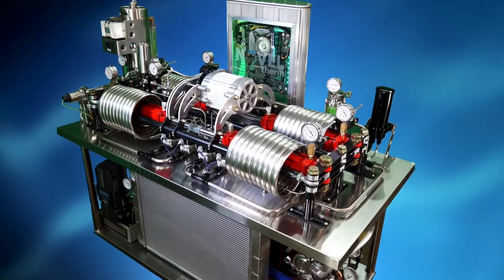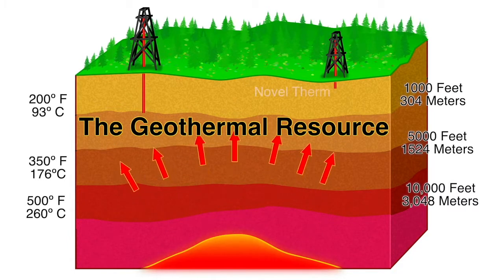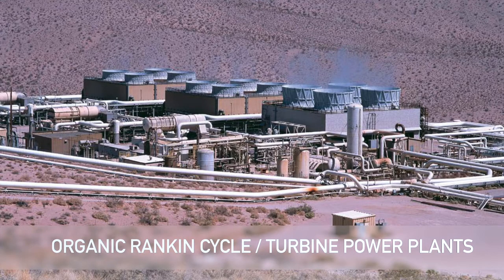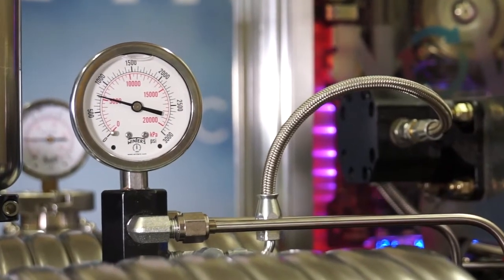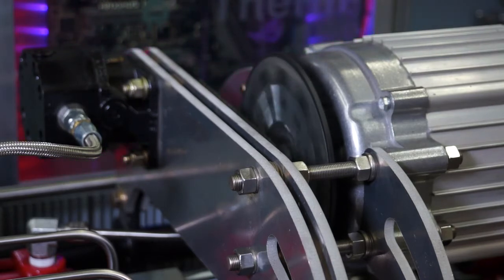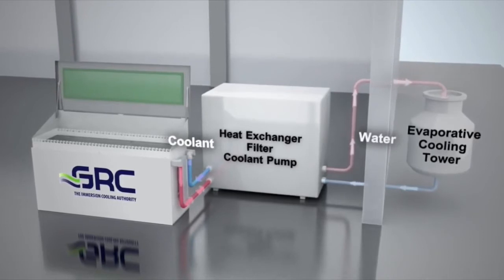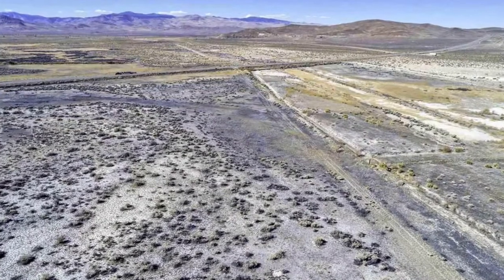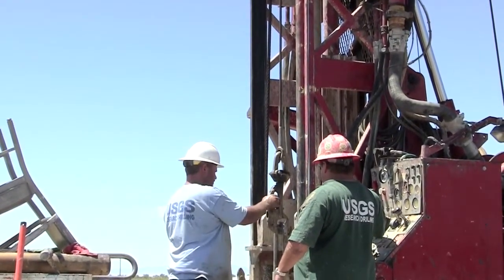How to build truly off grid, sustainable, green energy HPC data centers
Welcome to the BEST renewable energy source option for your High Performance Compute (HPC) data center.  Building fast deployment, off grid data centers at a low fixed cost.

 Data centers today consume more than 416 Terawatts of electricity. That accounts for over 2% of the world’s electricity production and is on par with the pollution caused by the entire aviation industry.

Off gird geothermal energy is converted into electricity 24/7, allowing continuous data center operation using 100% green energy, unlike solar or wind.

* Unstable Renewable  Energy (Solar/Wind):
Solar and Wind resources inherently vary with the weather and time of day. Therefore, to meet the consistent power demands of a data center, they require an expensive intermediary - either the power grid with all of its frailties and pollution or an expensive power storage system.